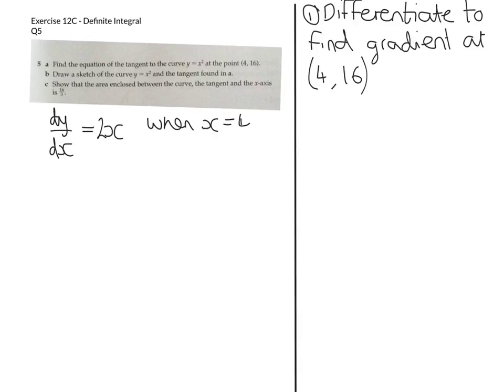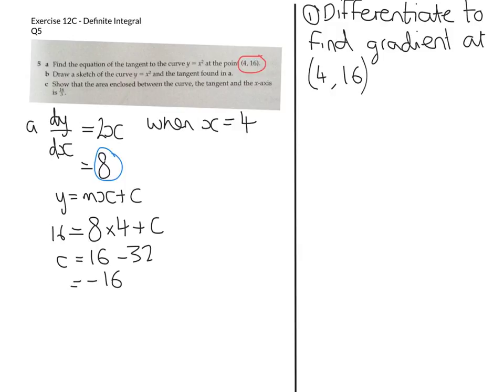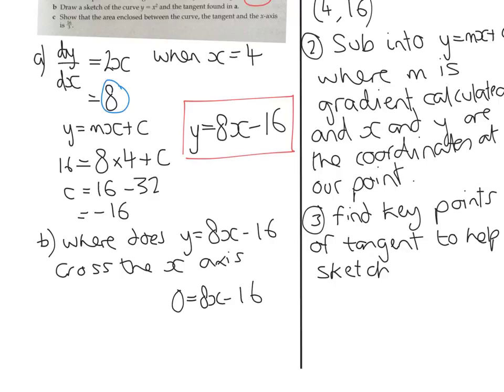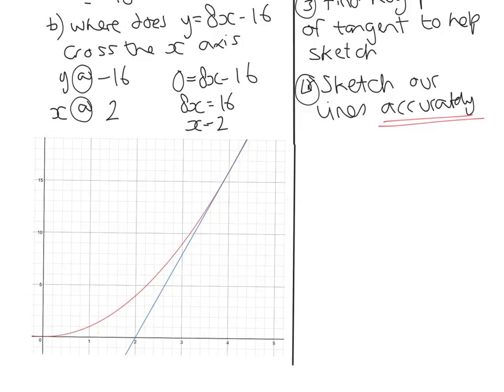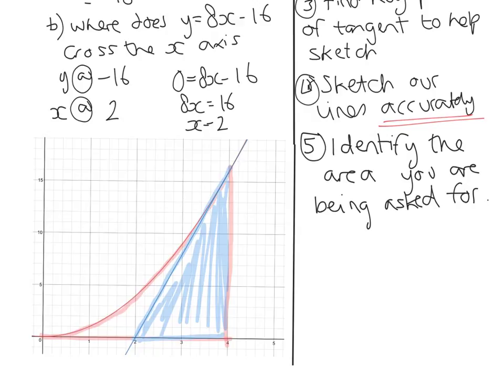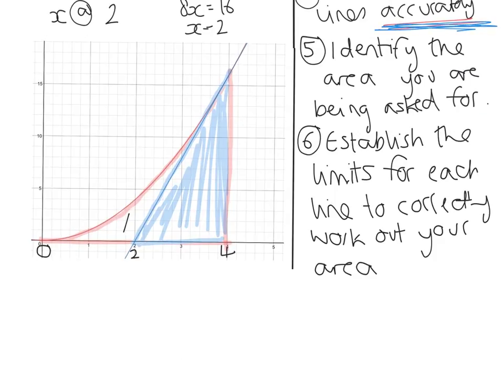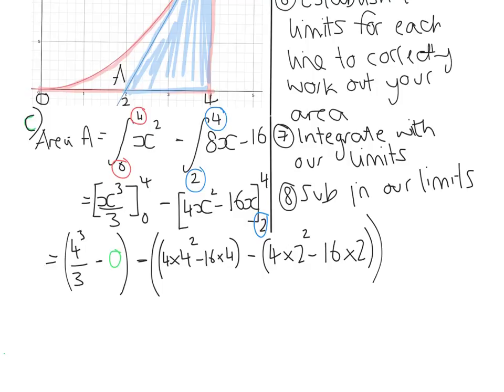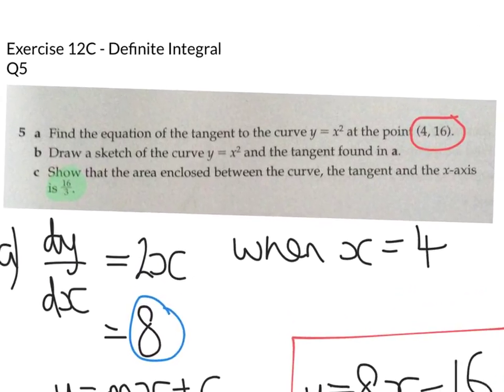Definite integration Ex12C Q5